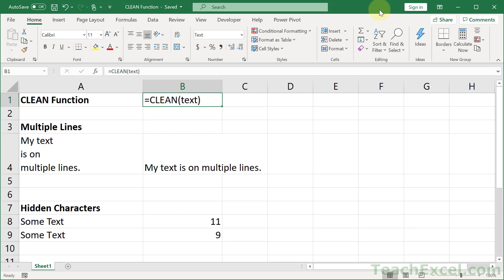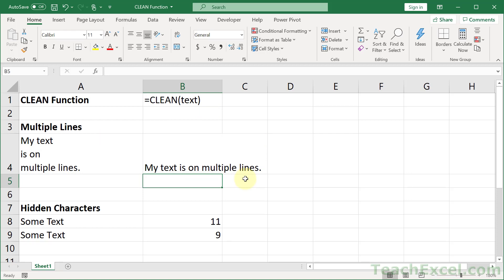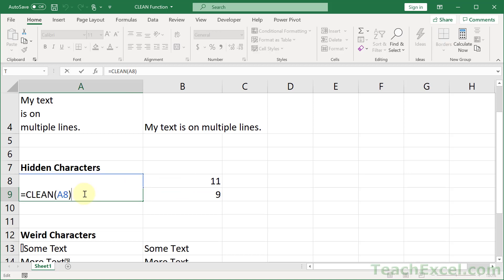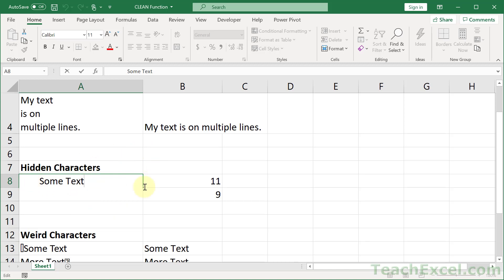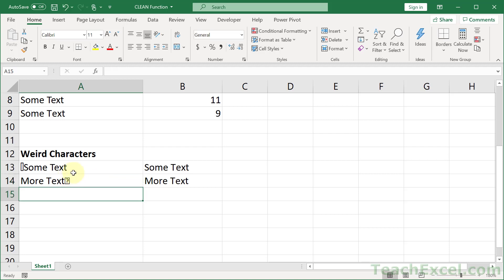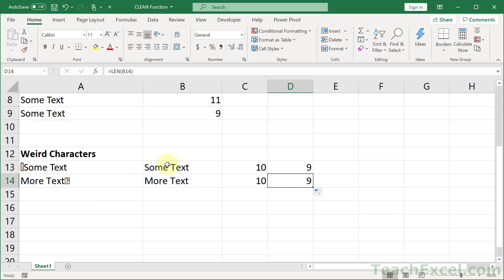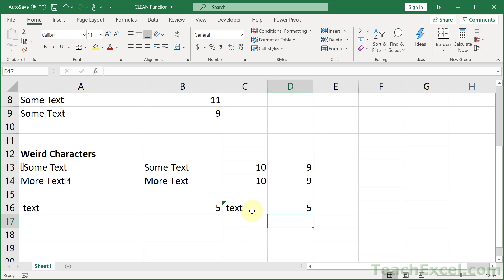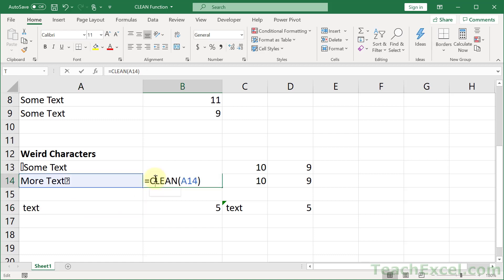CLEAN() Function in Excel - Excel Quickie 63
How to use the CLEAN() function in Excel to prepare imported data and remove nonprintable characters from a cell. This is one trick to help quickly prepare data for analysis in Excel.

This tutorial focuses on preparing imported data so that you can better analyze and review the data without issue. Particularly, the clean function focuses on removing nonprintable characters. This does not remove all weird or problem characters from a cell, but it gets you much closer to having "clean" usable data.

One of the great things that the clean function does remove is the Alt+Enter spaces that are used within a cell to add new-lines within a single cell.

Clean can also help to remove weird characters that did not import correctly into Excel.

I hope you enjoy this quickie!

TeachExcel.com